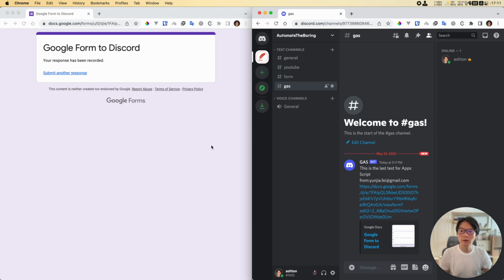[Preview] Discord Integration with Google Forms with Apps Script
chapters

TBR
🔗 source code
TBR
🔗 repo live-coding